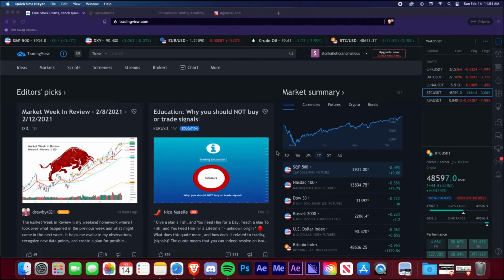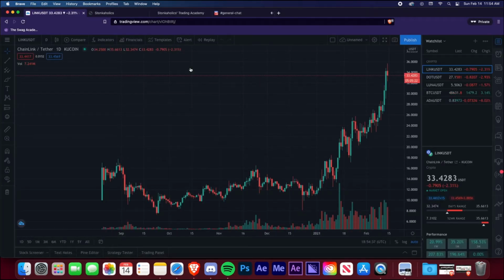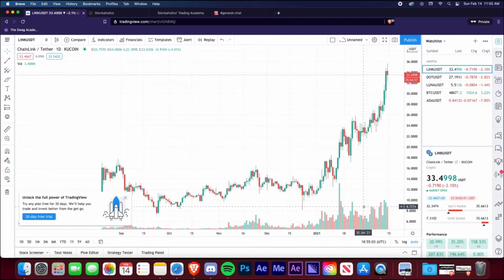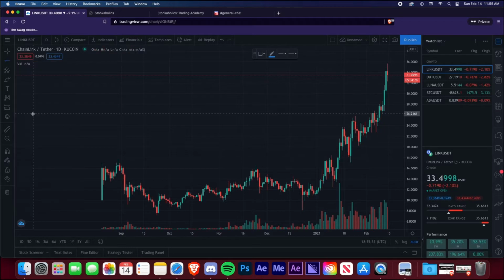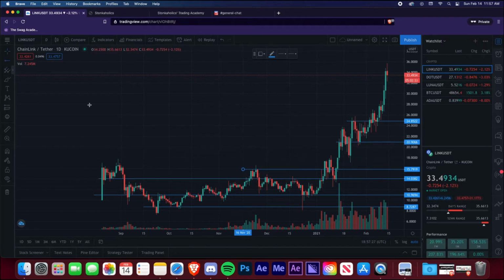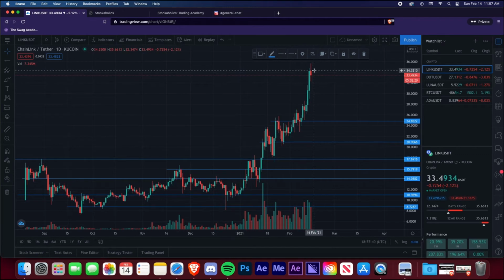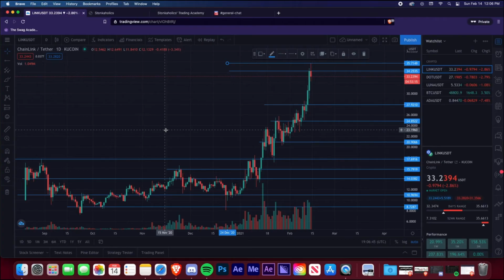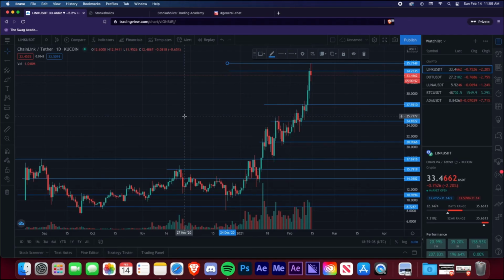Crypto for Beginners: Finding Support & Resistance. A Technical Analysis Breakdown. PART 1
Welcome to the first Stonkaholics video! This is a real quick video on using TradingView, finding support & resistance lines on a chart, and a quick example on an effective trading method using support resistance lines to form a sideways channel.

Every little bit of support goes a LONG way.

Our Links:
LinkTr.ee/Stonkaholics

Support and Resistance Defined
Support is a price level where a downtrend can be expected to pause due to a concentration of demand or buying interest. As the price of assets or securities drops, demand for the shares increases, thus forming the support line. Meanwhile, resistance zones arise due to selling interest when prices have increased.

Once an area or "zone" of support or resistance has been identified, those price levels can serve as potential entry or exit points because, as a price reaches a point of support or resistance, it will do one of two things—bounce back away from the support or resistance level, or violate the price level and continue in its direction—until it hits the next support or resistance level.

The timing of some trades is based on the belief that support and resistance zones will not be broken. Whether the price is halted by the support or resistance level, or it breaks through, traders can "bet" on the direction and can quickly determine if they are correct. If the price moves in the wrong direction, the position can be closed at a small loss. If the price moves in the right direction, however, the move may be substantial.

The Basics
Most experienced traders can share stories about how certain price levels tend to prevent traders from pushing the price of an underlying asset in a certain direction. For example, assume that Jim was holding a position in stock between March and November and that he was expecting the value of the shares to increase.

Let's imagine that Jim notices that the price fails to get above $39 several times over several months, even though it has gotten very close to moving above that level. In this case, traders would call the price level near $39 a level of resistance. As you can see from the chart below, resistance levels are also regarded as a ceiling because these price levels represent areas where a rally runs out of gas.

Support levels are on the other side of the coin. Support refers to prices on a chart that tend to act as a floor by preventing the price of an asset from being pushed downward. As you can see from the chart below, the ability to identify a level of support can also coincide with a buying opportunity because this is generally the area where market participants see value and start to push prices higher again.

Support, or a support level, refers to the price level that an asset does not fall below for period of time. An asset's support level is created by buyers entering the market whenever the asset dips to a lower price. In technical analysis, the simple support level can be charted by drawing a line along the lowest lows for the time period being considered. The support line can be flat or slanted up or down with the overall price trend. Other technical indicators and charting techniques can be used to identify more advanced versions of support.

KEY TAKEAWAYS
The support level represents a price point that an asset struggles to fall below over a given time period.
Support levels can be visualized using different technical indicators or simply by drawing a line connecting the lowest lows for the period.
Applying trendlines or incorporating moving averages provides a more dynamic view of support.

What Is Resistance (Resistance Level)?
Resistance, or a resistance level, is the price at which the price of an asset meets pressure on its way up by the emergence of a growing number of sellers who wish to sell at that price. Resistance levels can be short-lived if new information comes to light that changes the overall market’s attitude toward the asset, or they can be long-lasting. In terms of technical analysis, the simple resistance level can be charted by drawing a line along the highest highs for the time period being considered. Resistance can be contrasted with support.

Depending on price action, this line can be flat or slanted. There are, however, more advanced ways to identify resistance incorporating bands, trendlines and moving averages.

KEY TAKEAWAYS
A resistance level represents a price point that an asset has had trouble exceeding in the time period being considered.
Resistance can visualized using different technical indicators rather than simply drawing a line connecting highs.
Applying trendlines to a chart can provide a more dynamic view of resistance.